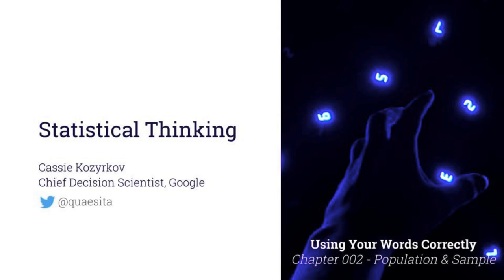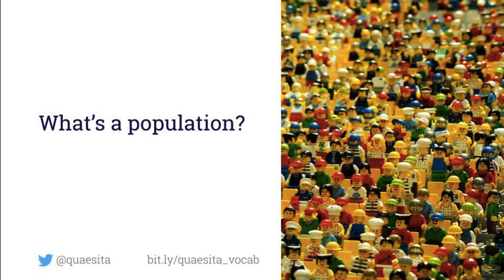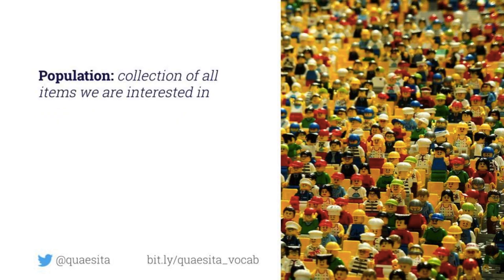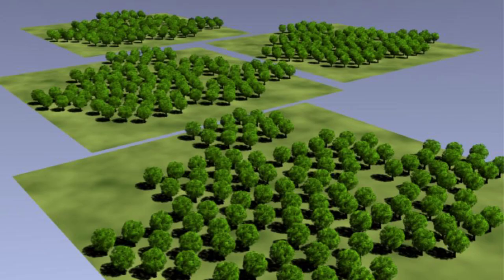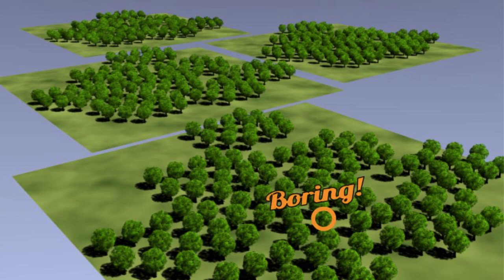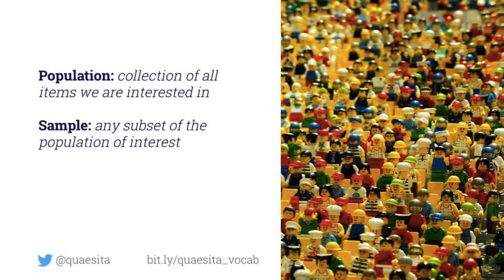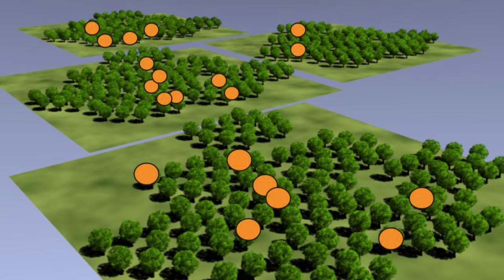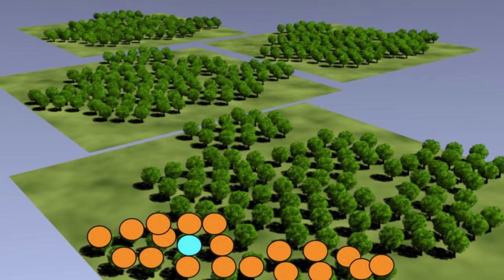Stat Thinking - 002 - Population, Sample, Observation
Wrap your head around the nuances lurking in "basic" statistical vocabulary and make sure you know why the population is a legal contract that statisticians will hold you to!

If you find it useful, share it with a friend. ❤️